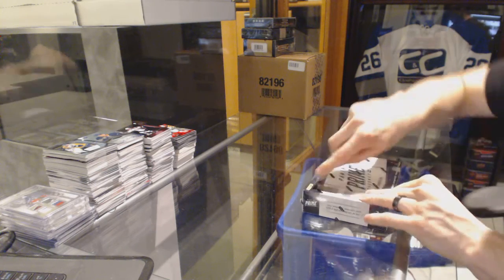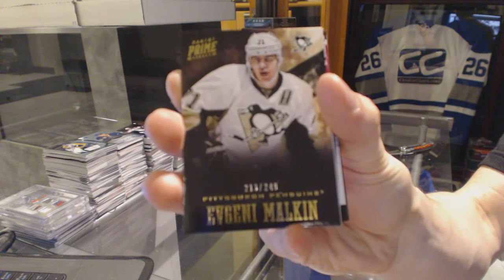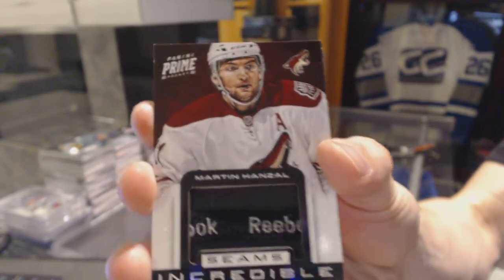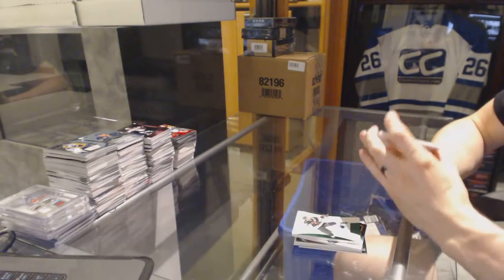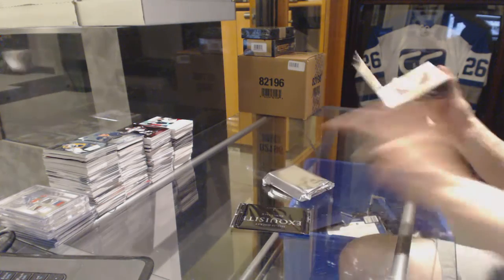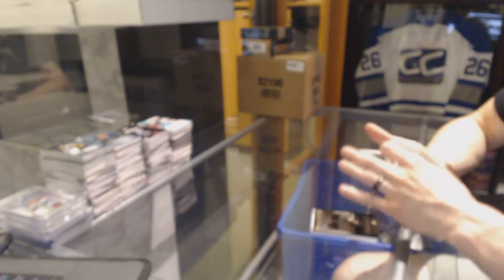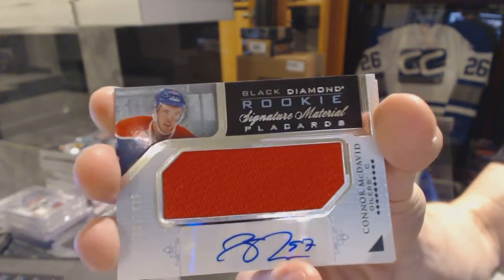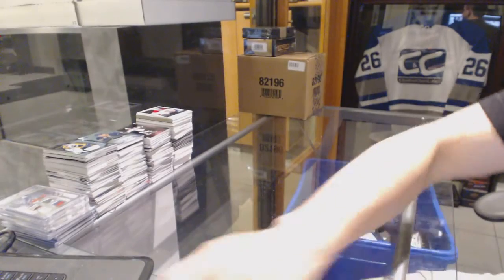12-13 Panini Prime & 15-16 UD Black Diamond Hockey Box Break - C&C GB #6196